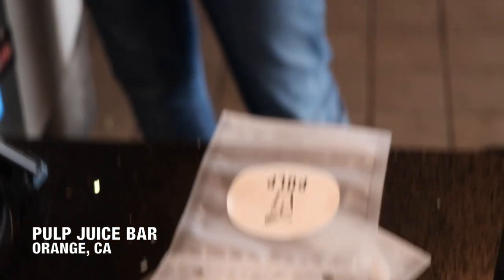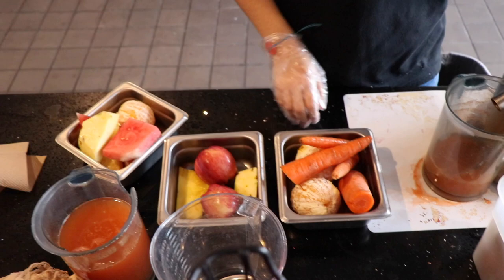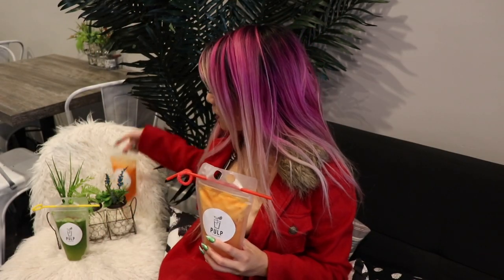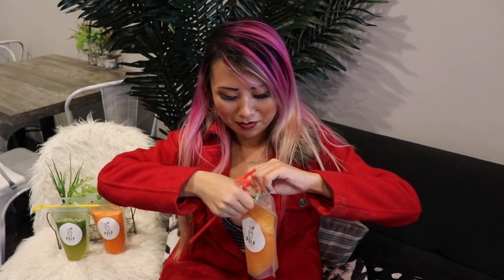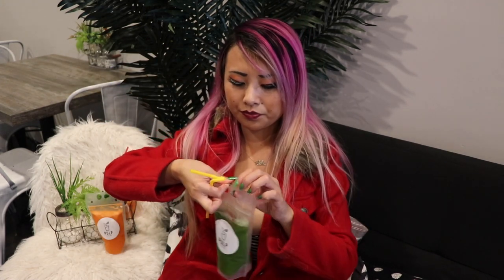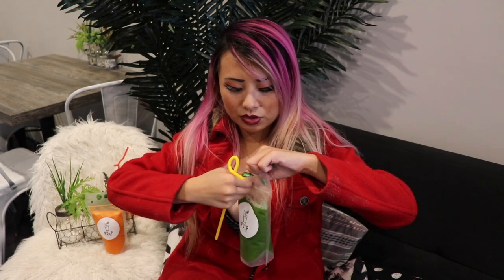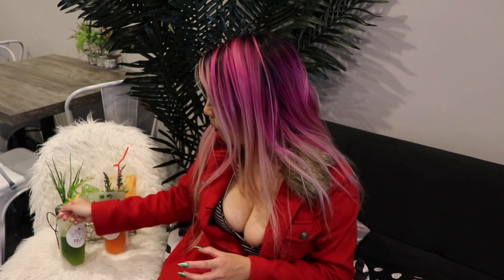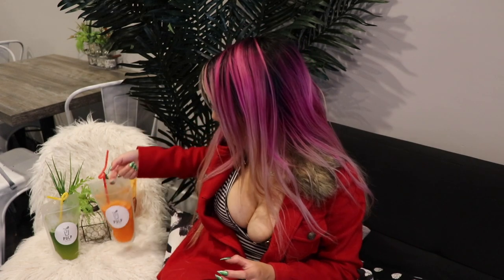Pulp Juice Bar in Orange, CA Mukbang Vlog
20687 Amar Rd Ste 2-196